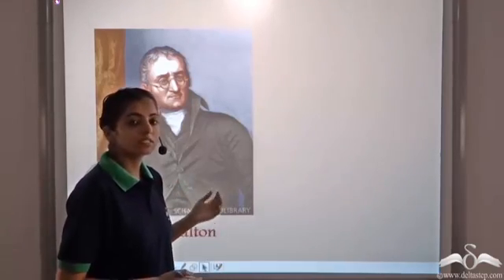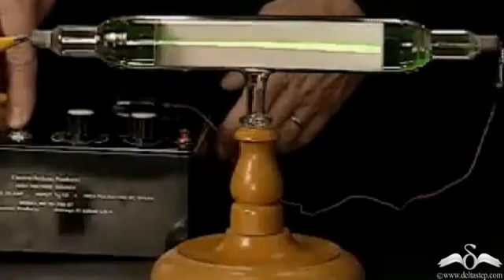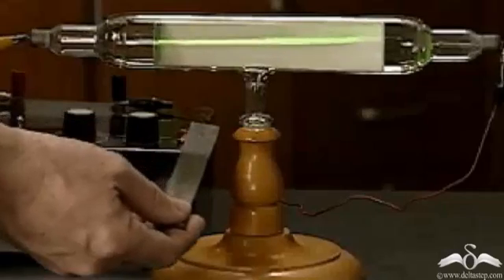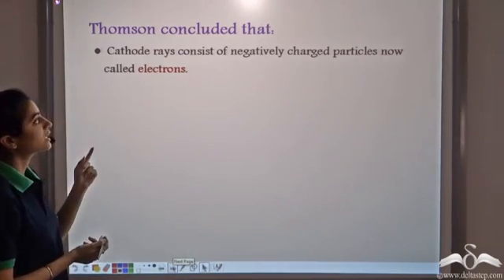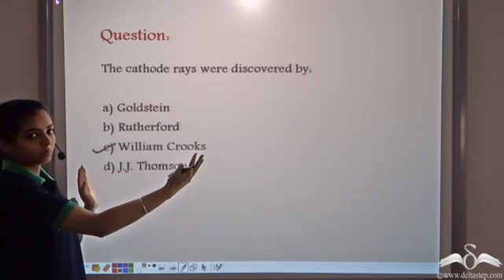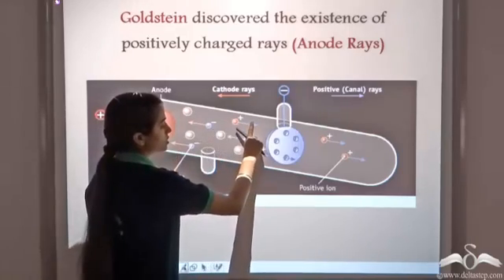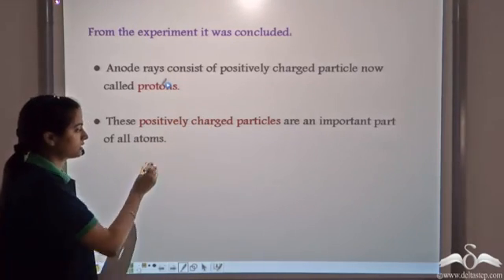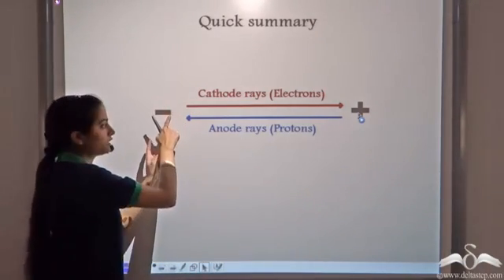Discovery of Electrons and Protons